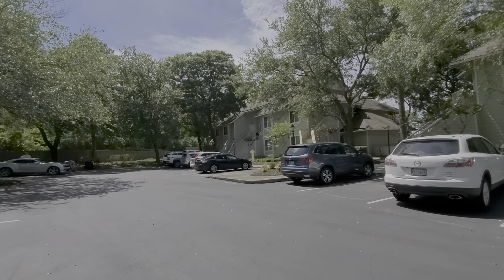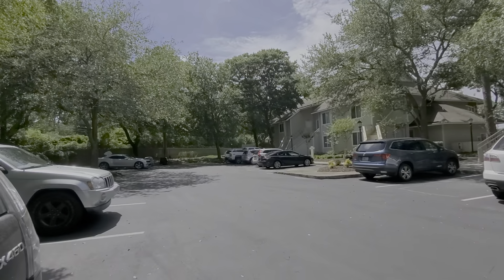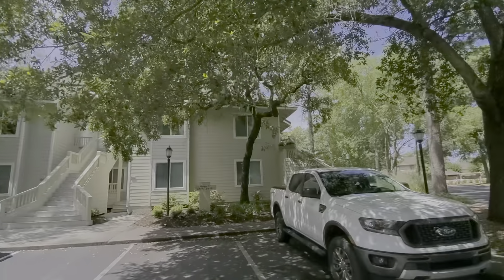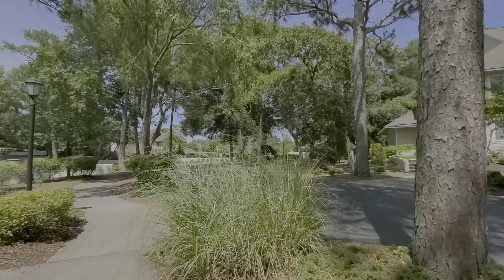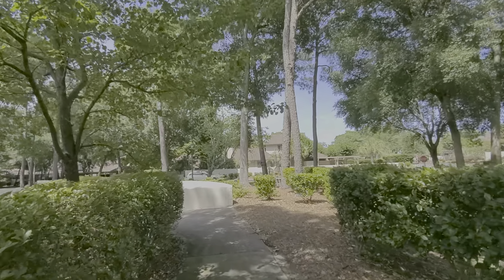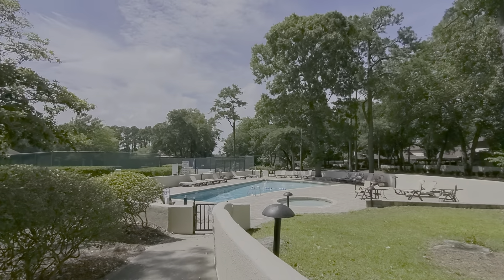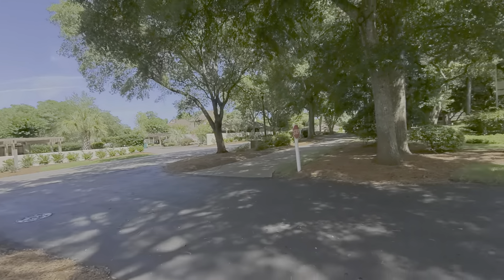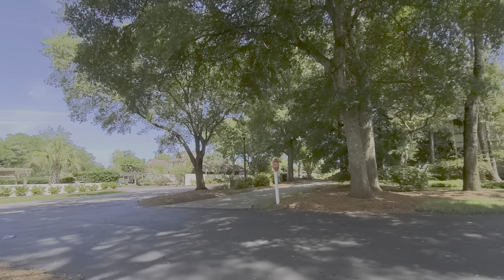Ocean Creek Tennis Villas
There are 24 Tennis Villas in Ocean Creek; a gated community on the ocean between Myrtle Beach and North Myrtle Beach SC.  Ocean Creek has an outstanding and active tennis program. Facilities include 5 soft courts, pickle ball and pro shop. The Tennis Program is operated by a USTA teaching professional.